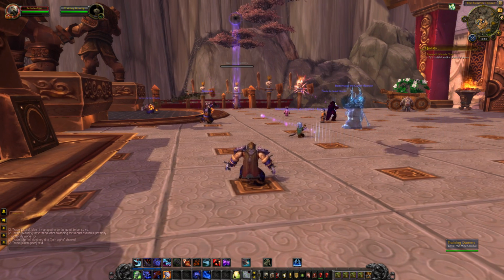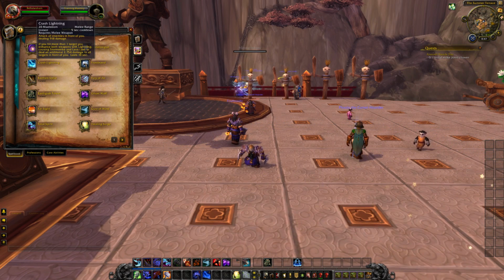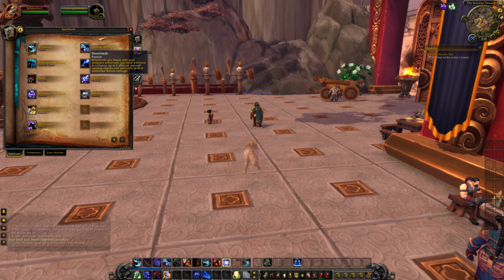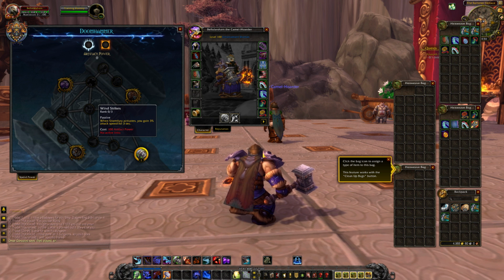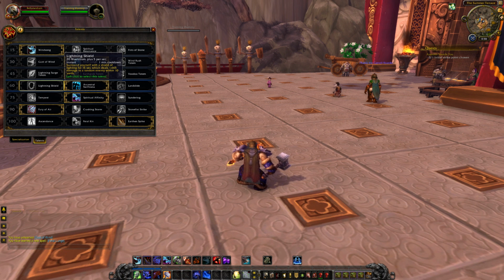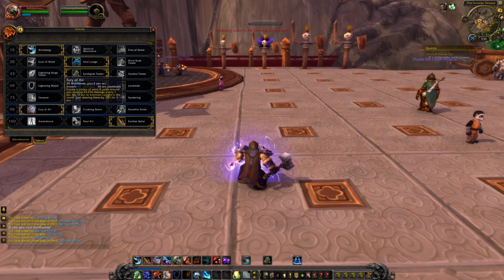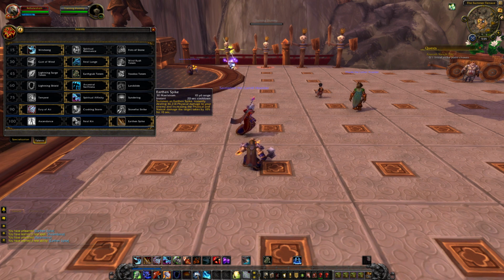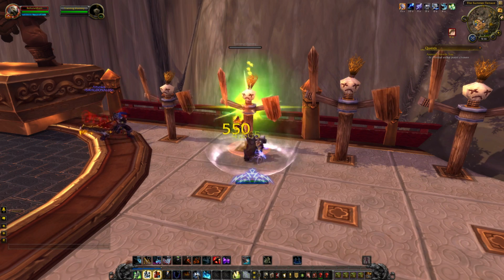WoW Legion Alpha: Enhancement Shaman Gameplay Overview - "Very Fast, Many Buttons"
Lots of buttons, lots of choice but probably in need of some refinement. Things are looking great for Enhancement in this early stage of the alpha!

- MMO-Champion.com
- WoWHead.com